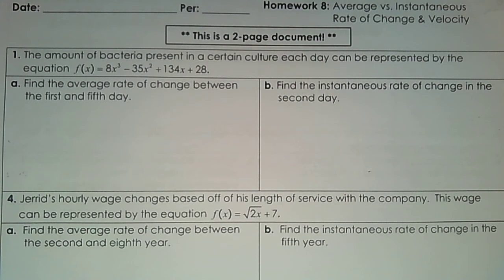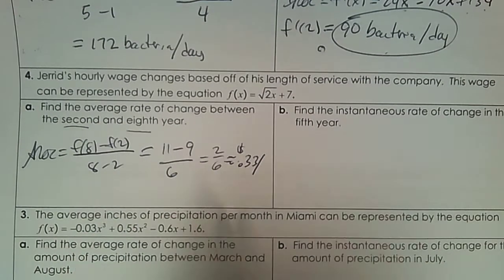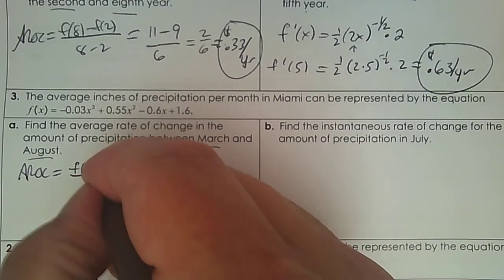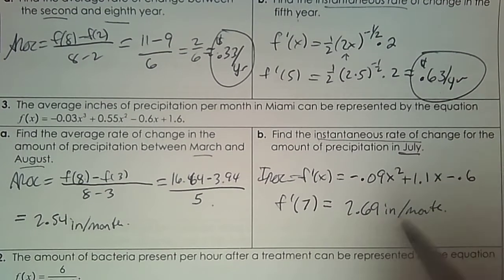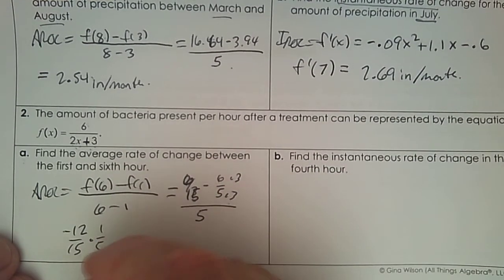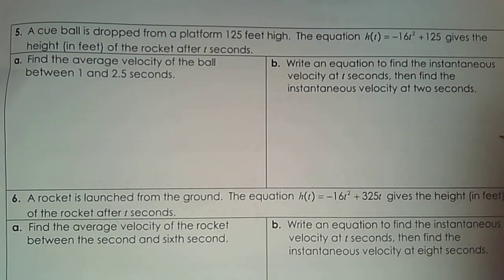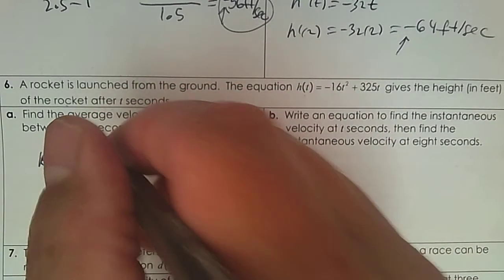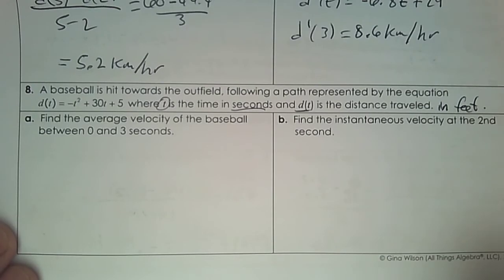AROC IROC HW